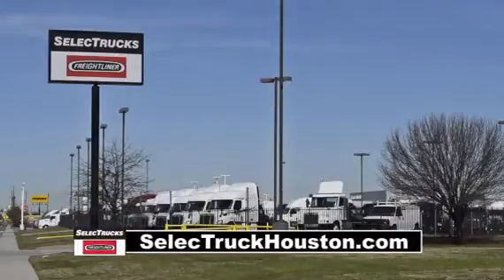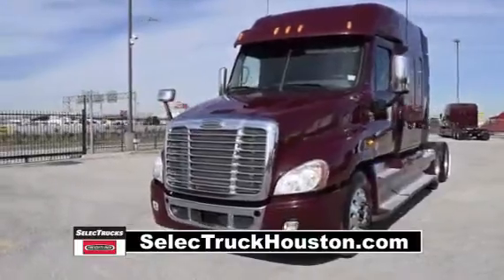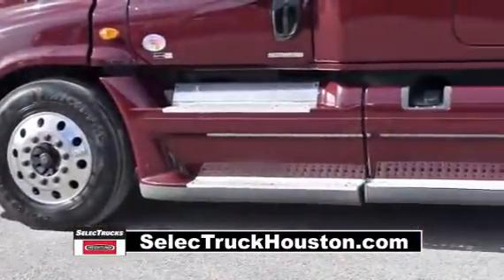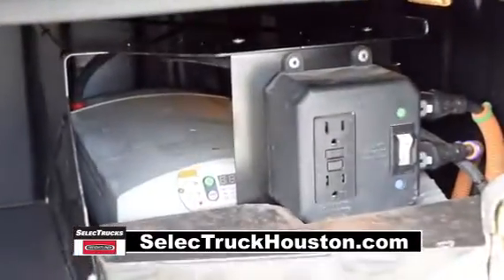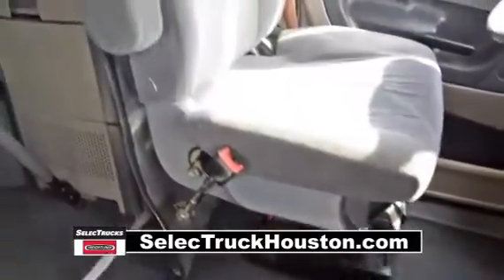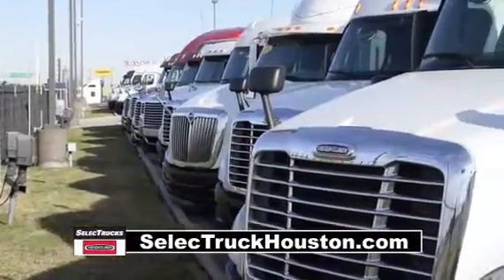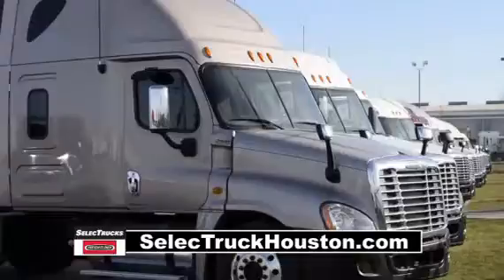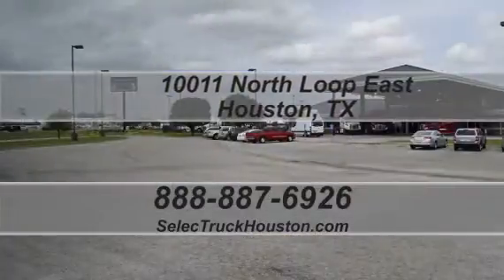2012 FREIGHTLINER CASCADIA 125 For Sale